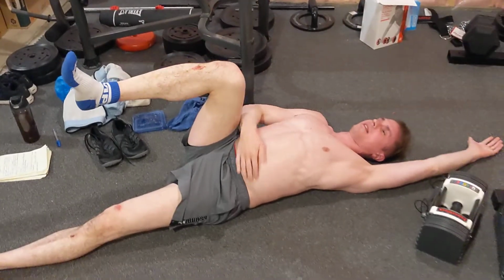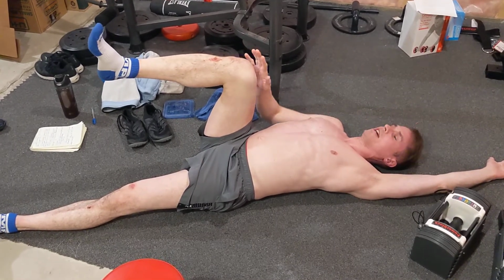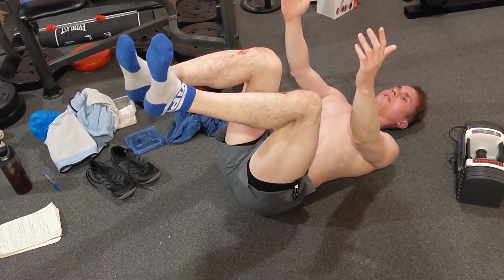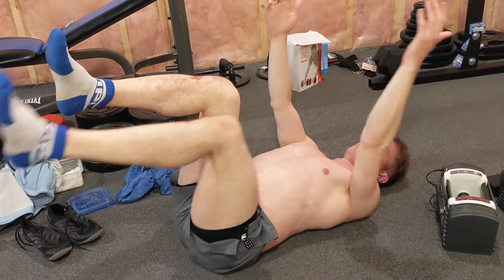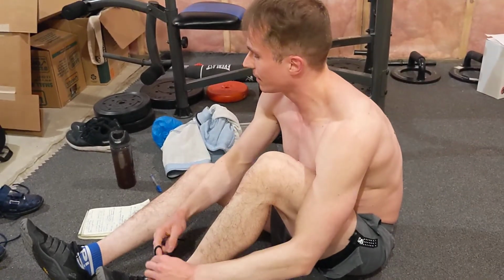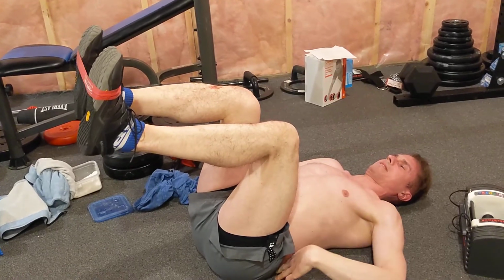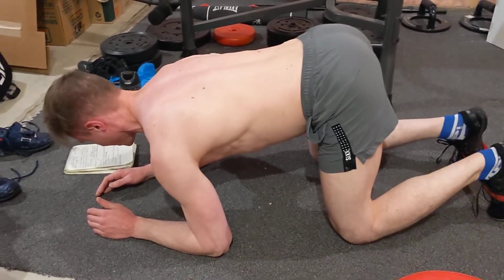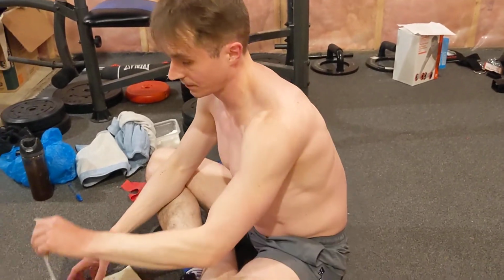Instructions: Squat Warmup: Part Two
Choose three exercises and alternate them. Do them on any squat day. These exercises work well for back squat, front squat, overhead squat, push or overhead press and overhead squat.